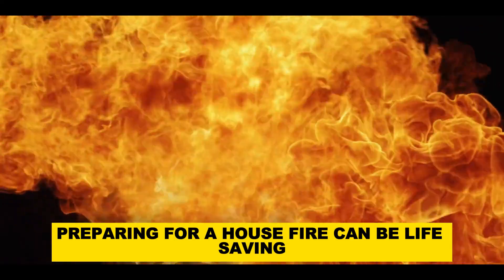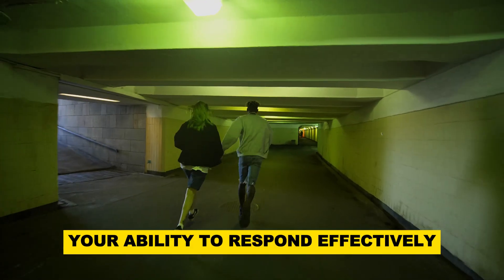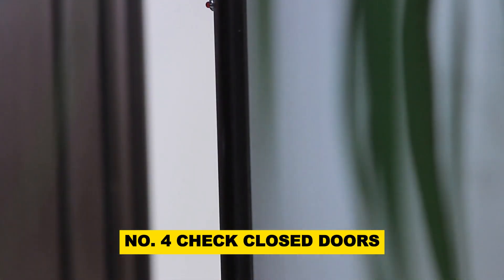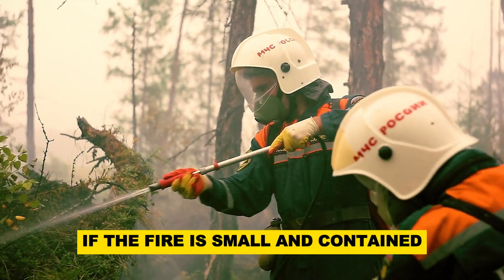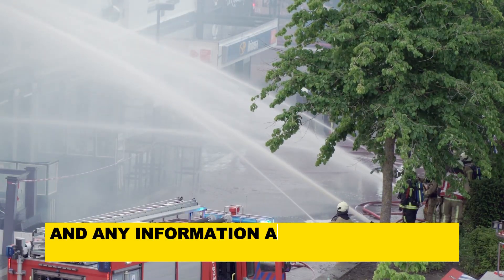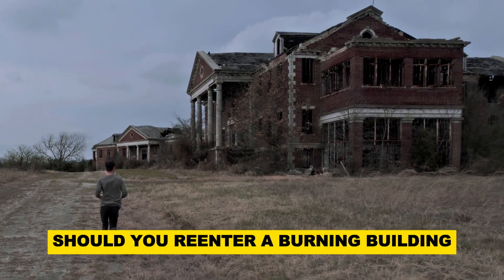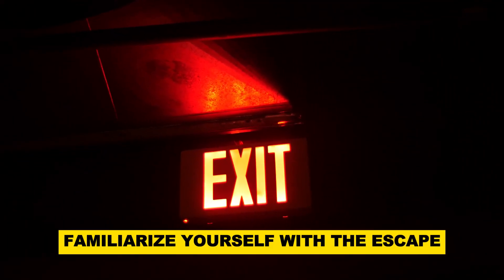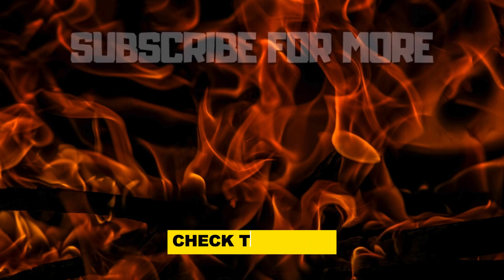What to do in a FIRE EMERGENCY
Preparing for a house fire can be life saving and having a plan in place can potentially save lives.

1. Stay Calm: Keep a level head to think clearly and act decisively in the face of the emergency.

2. Alert Everyone: Make sure all occupants in the house are aware of the fire, shouting loudly if necessary to wake up sleeping family members.

3. Evacuate Safely: Leave the house promptly but cautiously, ensuring everyone gets out. If there's smoke, crawl low under it where the air is clearer.

4. Check Closed Doors: Before opening any doors, use the back of your hand to feel for heat. If a door is hot, it likely means fire is on the other side, so find another way out.

5. Use Fire Extinguishers if Safe: If the fire is small and contained, and you're confident in using a fire extinguisher, attempt to put it out. But never put yourself in harm's way.

6. Call Emergency Services: Once outside, dial emergency services (fire department) immediately, providing details about the fire and any people or pets still inside.

7. Designate a Meeting Point: Choose a safe location outside where everyone can gather after evacuating. This ensures accountability and makes it easier to determine if anyone is still inside.

8. Do Not Go Back Inside: Under no circumstances should you re-enter the burning building. Wait for firefighters to arrive and inform them of any remaining occupants.

9. Stay Low to Avoid Smoke: If encountering smoke while escaping, stay close to the ground where the air is clearer. Cover your mouth and nose with a cloth if possible.

10. Follow Escape Routes: Familiarize yourself with the escape routes beforehand, ensuring everyone knows how to exit each room and where the nearest exits are located.